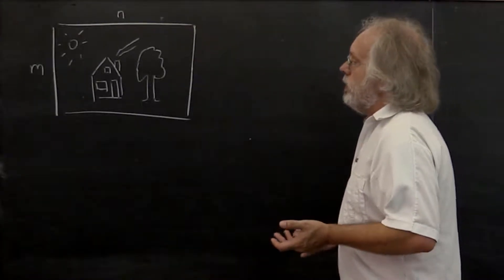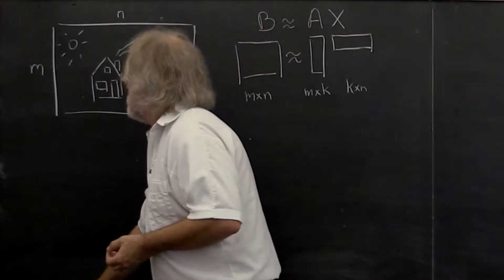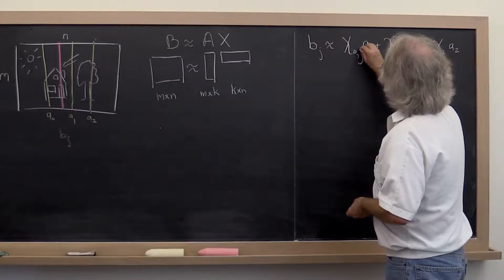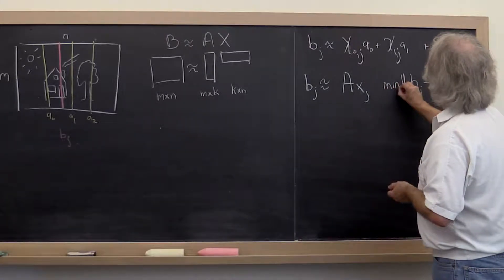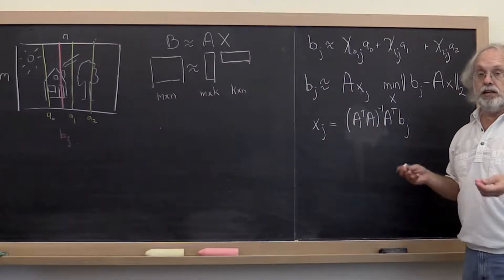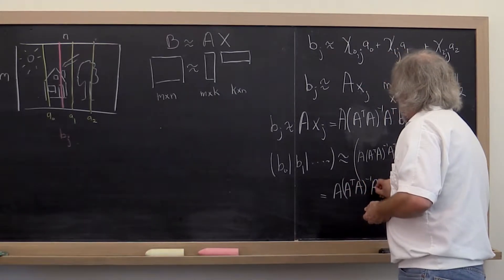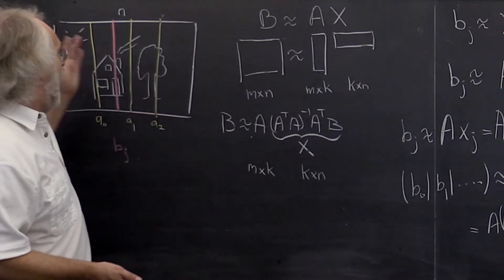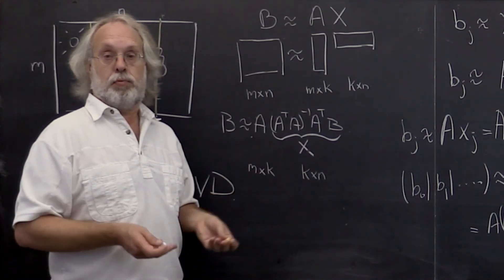2.1.1 Launch: Low rank approximation